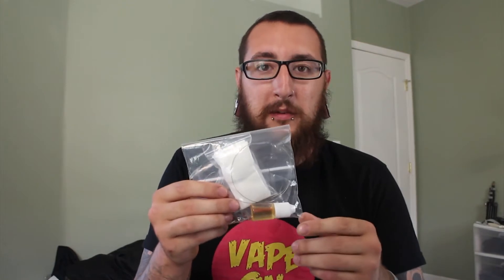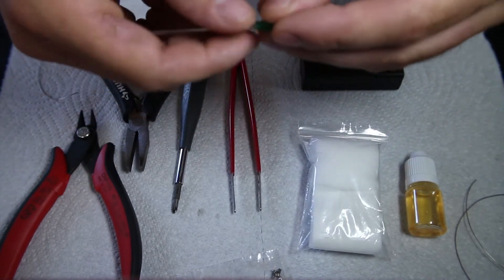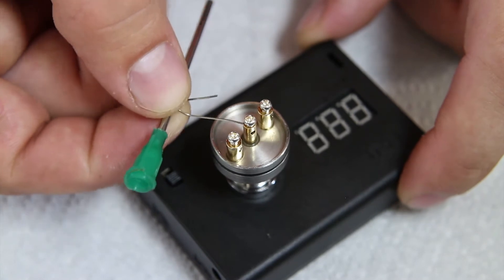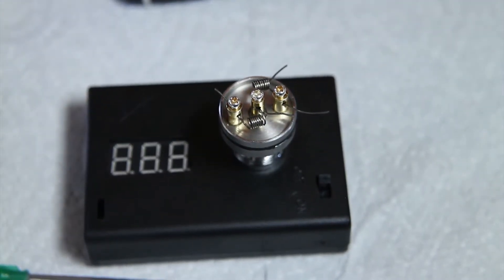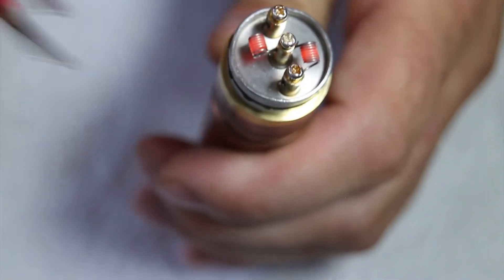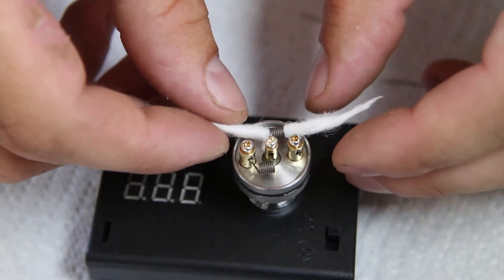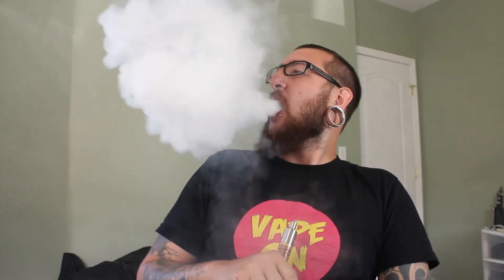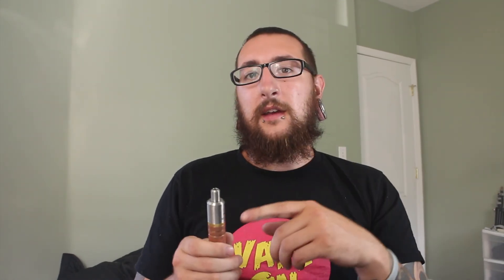FRESHBUILDFRIDAY - Pure Cask Vapors Essence Wire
Really bummed I'm not at ECC right now and I'm sure you are too. Here's a quick build/review of products from Pure Cask Vapors. They sent me a nice little care package with wire, screws, Japanese cotton and some eliquid to try so I figured, why not make a video highlighting ALL of it!

What types of coils would you like to see me build? Twisted wire? Dual/quad coil?

Vape on!